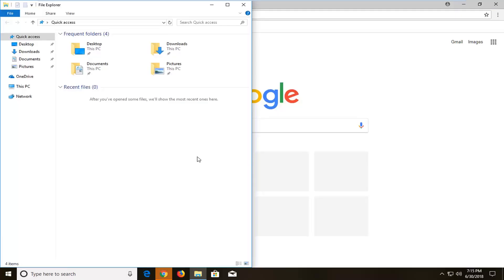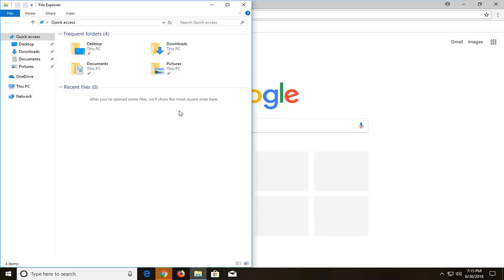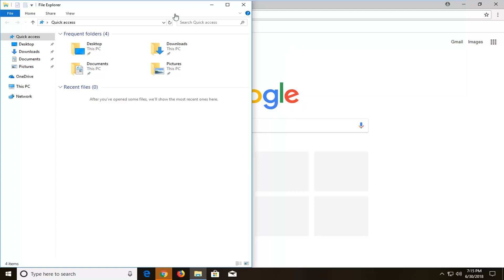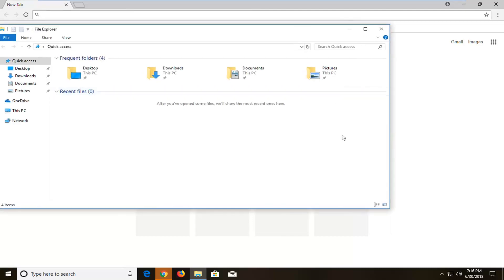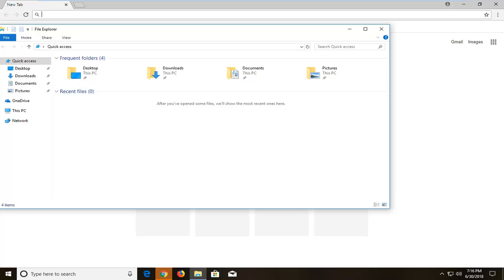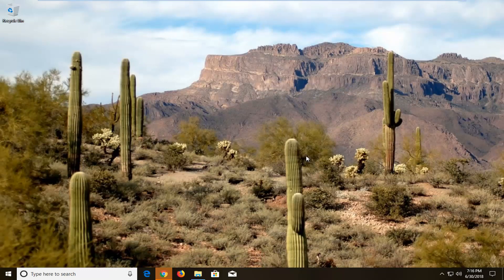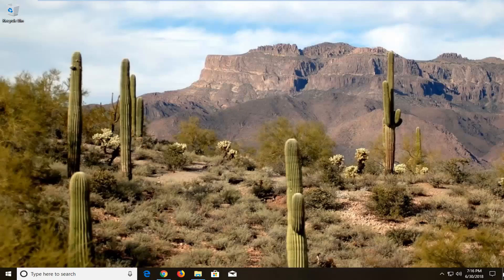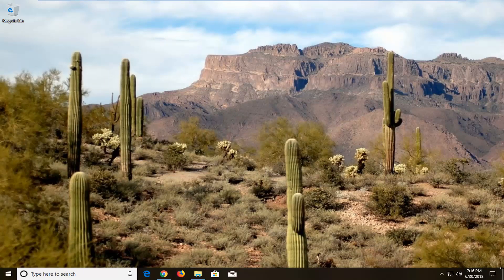How to Get to Desktop on Windows 10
If you do a lot of multitasking, your screen gets covered in different windows. But what do you do when you need to find that icon or folder on the desktop or you just want to hide the clutter?

You could go hit the minimize button on all your open windows, or you could minimize them all at once with a single click or keyboard combo. Here's how to get to the desktop in Windows 10 with just one short action.